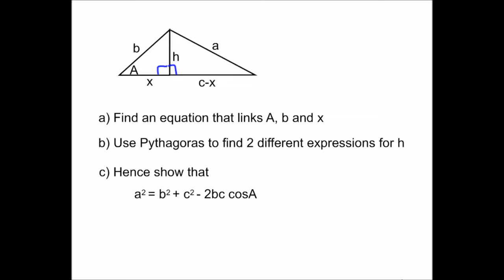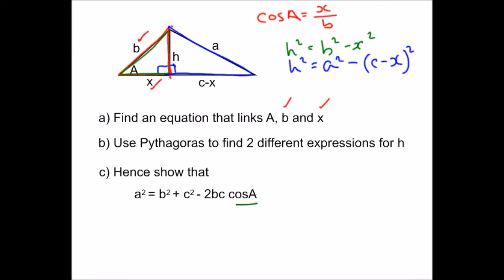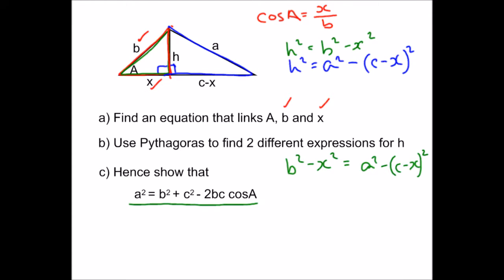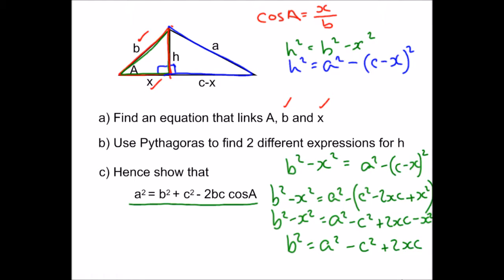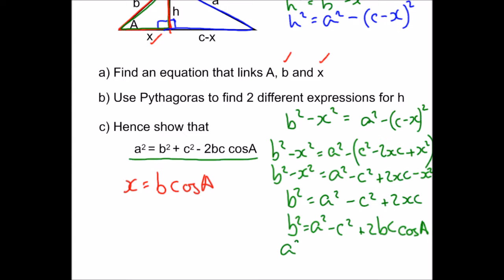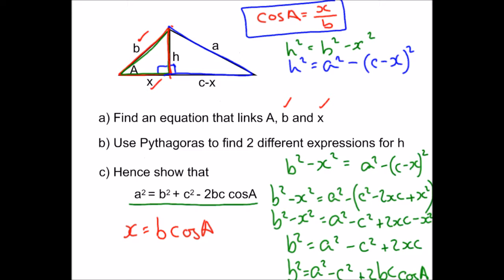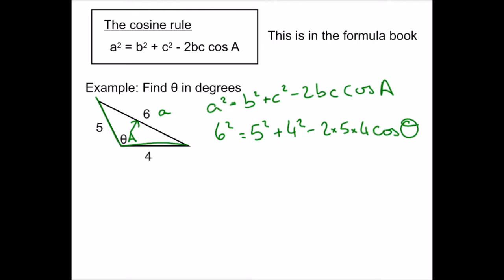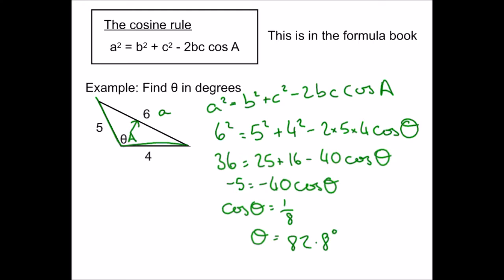Cosine rule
The cosine rule and an example